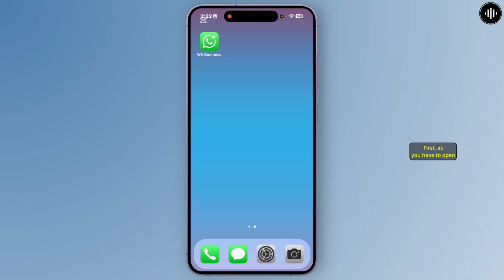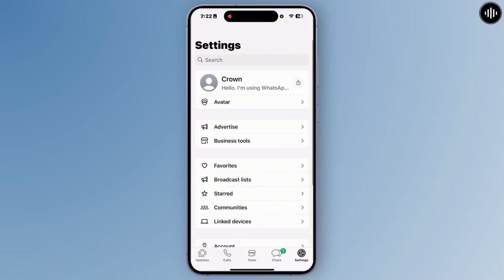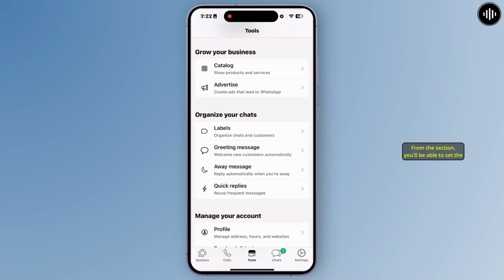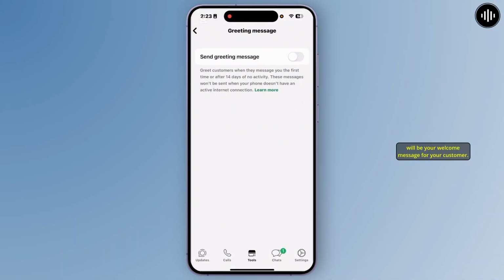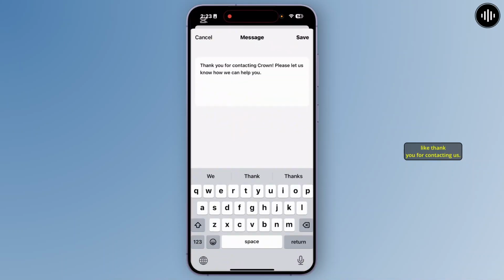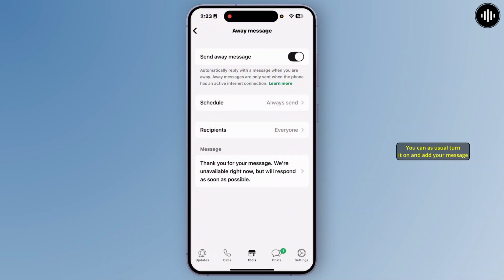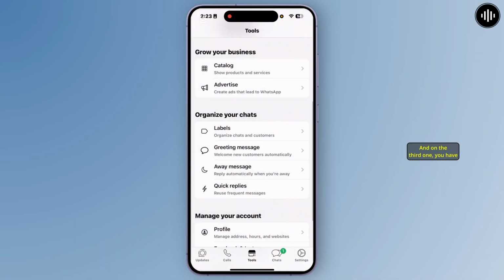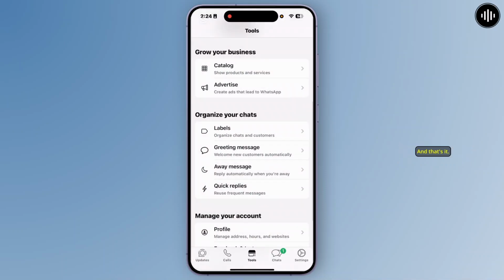How To Set An Automatic Reply In WhatsApp Business 2025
Want to set up automatic replies in WhatsApp Business to save time and respond to your customers instantly? This video will guide you through the steps on how to set an automatic reply in WhatsApp Business quickly and easily. Whether you're asking, "How do I set an auto-reply on WhatsApp Business?" or need help with the setup process, this tutorial has you covered. Learn the steps to configure your automatic replies and improve your business communication. Watch now to see how you can set an automatic reply in WhatsApp Business 2025!

Timestamps:
00:00 How To Set An Automatic Reply In WhatsApp Business 2025
00:06 How Do I Set Auto-Reply on WhatsApp Business?